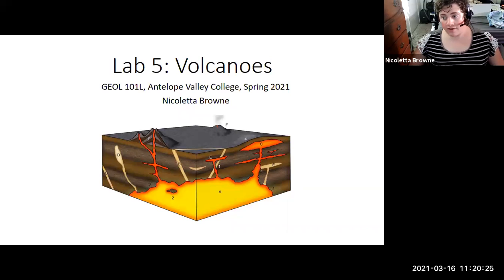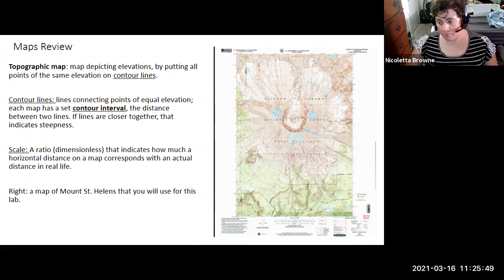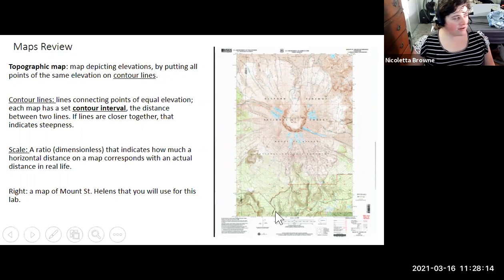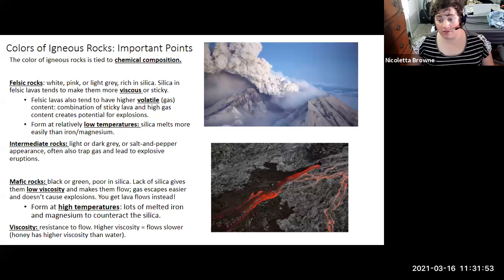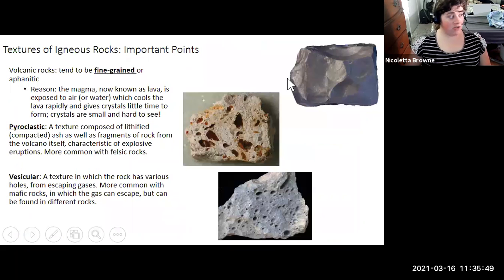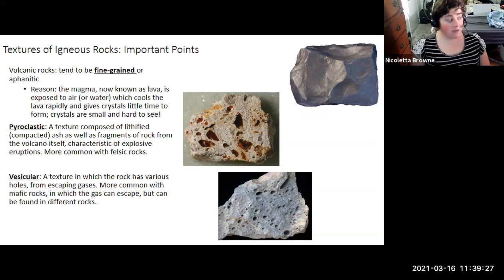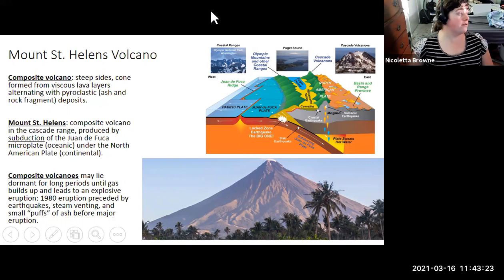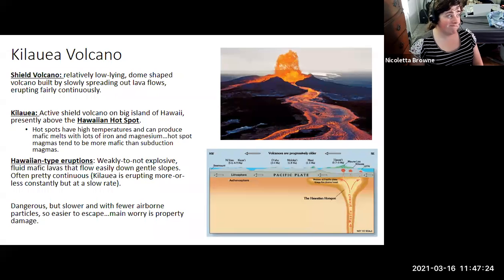Lab 5: Volcanoes